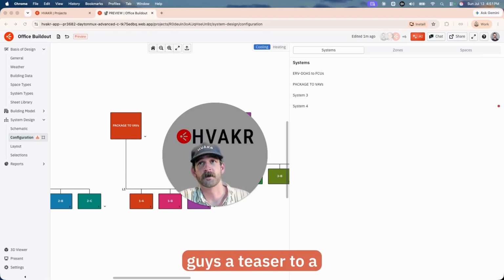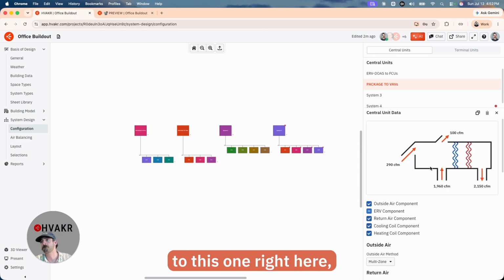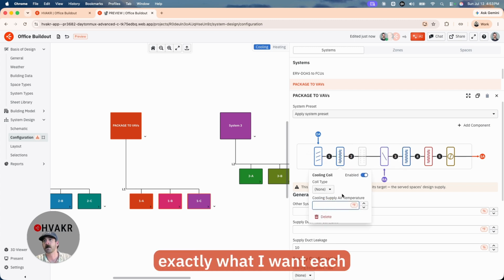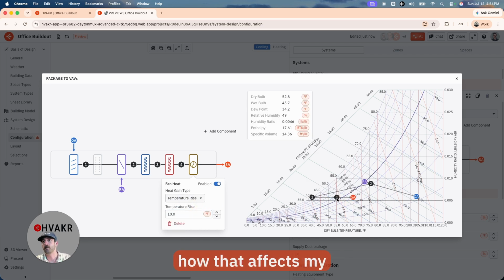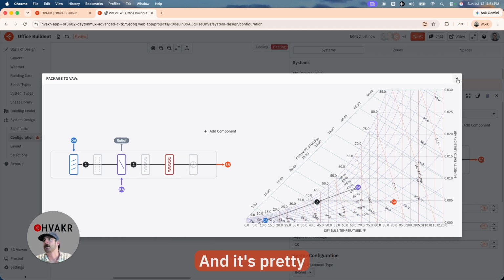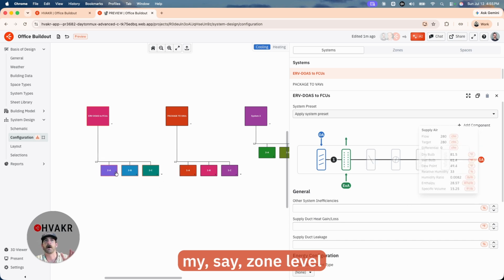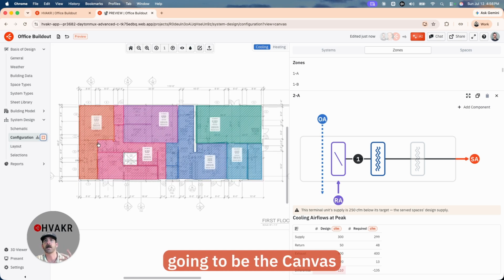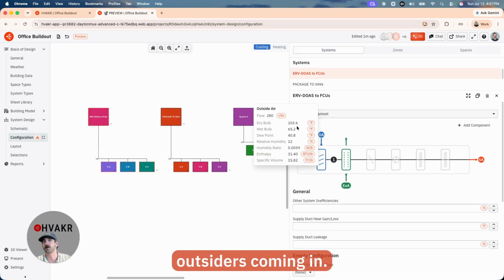Major Release: Fully Modular System Configurator V.1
Big one coming up! Dropping this week! There’s going to be a lot of added functionality to Configurations, allowing engineers to model more complex systems.

To enable this, we had to rethink the UI/UX for this step. I’ll be releasing new tutorials shortly.